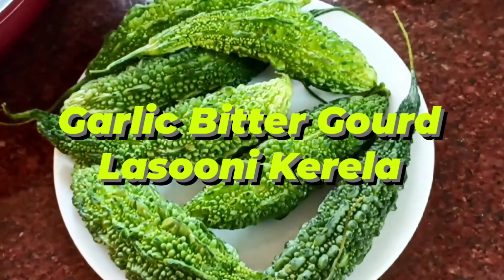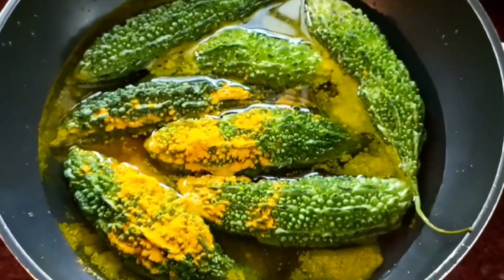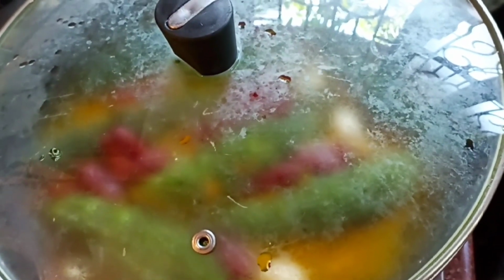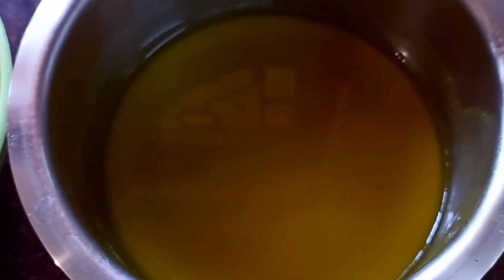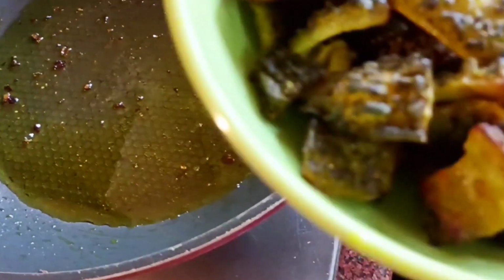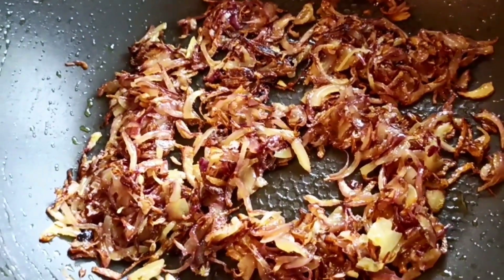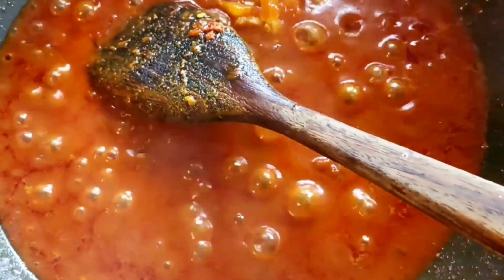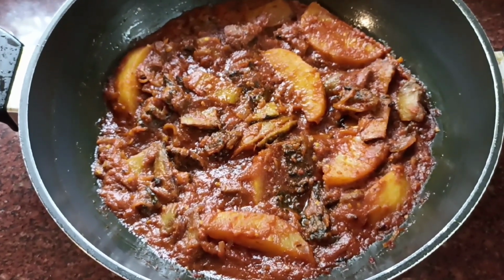Garlic Bitter Gourd - Lasooni Karela - Vegetable - Karela Potato Garlic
Health Benefits
As a rich source of antioxidants, flavonoids, and other polyphenol compounds, bitter gourd may help to reduce your risks for a number of health issues.

Fights Inflammation
Bitter gourd is packed with polyphenols. These compounds are known for their ability to lower inflammation in the body. The more of them there are, the greater the anti-inflammatory effects could be.

Diabetes Management
Bitter gourd contains bioactive compounds called saponins and terpenoids. These compounds are responsible for the vegetable’s bitter taste, but may also play a role in lowering blood sugar levels in people with diabetes. The saponins and terpenoids in bitter gourd may help move glucose from the blood to the cells while also helping your liver and muscles better process and store glucose.

Here is an easy to prepare recipe you can enjoy!!